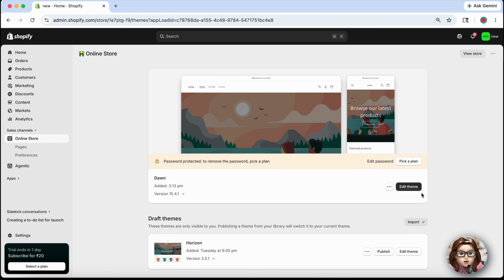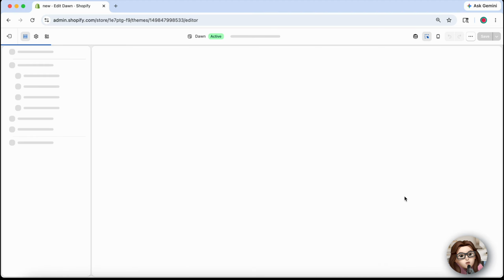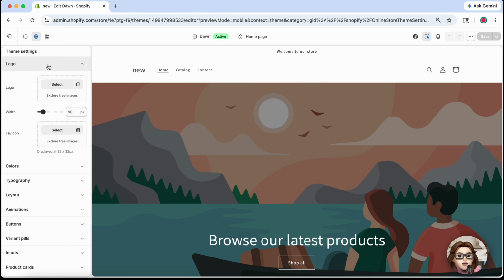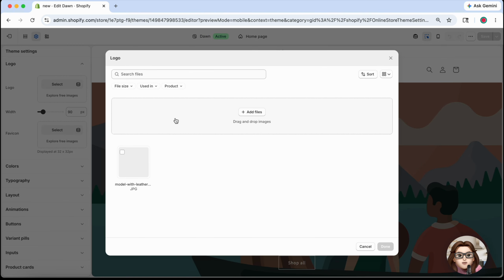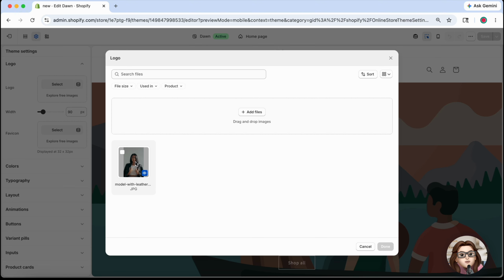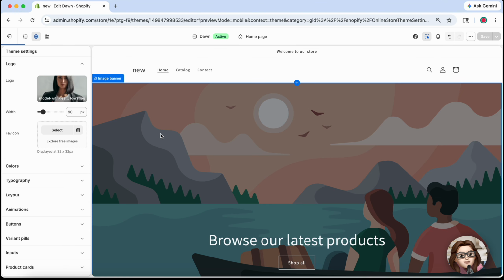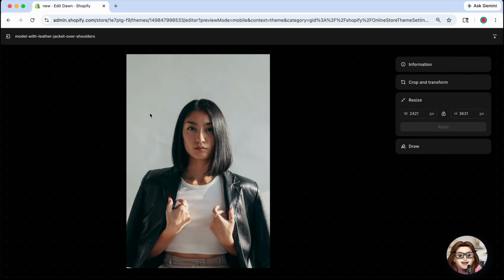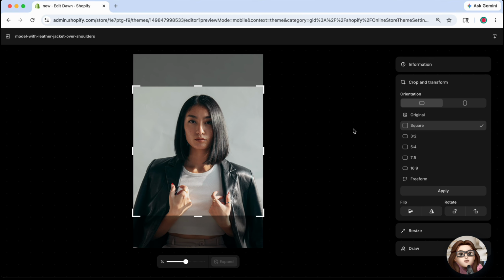How to Change Shopify Logo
Learn how to change your logo on Shopify with this easy step-by-step tutorial. In this video, I’ll show you exactly how to replace and update your Shopify store logo in 2026 so you can improve branding, create a professional storefront, and strengthen your business identity.

Your logo is one of the most important elements of your online store because it helps customers recognize your brand and creates a strong first impression. Many Shopify store owners update their logos when rebranding, launching a new business, improving store design, or refreshing their brand identity.

In this tutorial, you’ll learn how to access Shopify theme settings, upload a new logo, adjust logo size and positioning, and optimize its appearance on desktop and mobile devices step by step. I’ll also explain how Shopify header branding works and how logos affect customer experience and store design.

You’ll discover practical tips such as:

Uploading a new logo correctly
Improving brand recognition and professionalism
Adjusting logo size and placement
Using transparent PNG logos effectively
Optimizing logos for mobile visitors
Matching your logo with store branding
Testing changes before publishing

I’ll also explain common mistakes beginners make when changing Shopify logos and how to troubleshoot blurry images, incorrect logo dimensions, mobile responsiveness issues, header alignment problems, or theme customization conflicts.

This tutorial is perfect for Shopify store owners, designers, developers, freelancers, agencies, dropshippers, online entrepreneurs, and anyone building a professional eCommerce brand. Even if you’re completely new to Shopify customization, the setup steps in this guide are beginner-friendly and easy to follow.

Changing your Shopify logo properly can help improve branding, strengthen customer trust, create a more professional storefront, improve visual identity, and support long-term eCommerce growth.

If you found this tutorial helpful, make sure to like the video, subscribe to the channel, and turn on notifications for more Shopify tutorials, branding guides, web design tips, and online business tutorials.

This video shows you How to Change Shopify Logo Easily! Watch this Video till the end to learn How to Change Shopify Logo.

Were you able to figure out How to Change Shopify Logo? Share this with your friends who want How to Change Shopify Logo.

Problem Solved in this Video-:

What Do you Think of How to Change Shopify Logo?